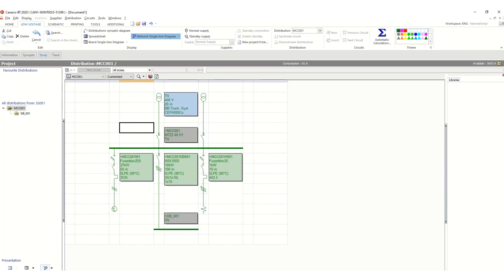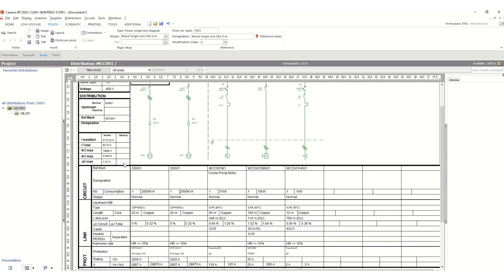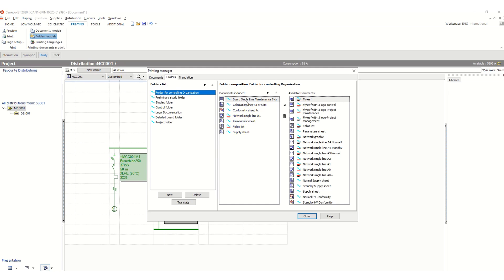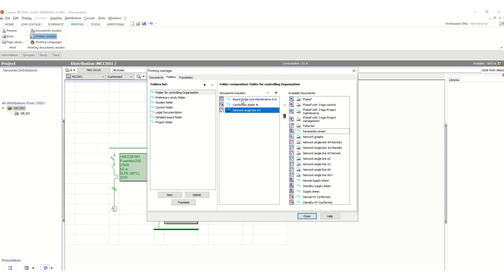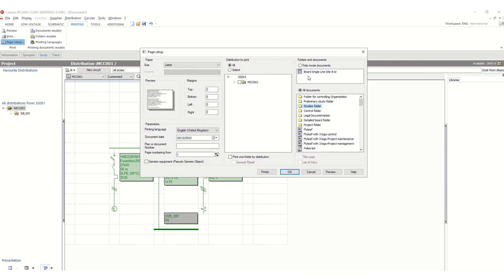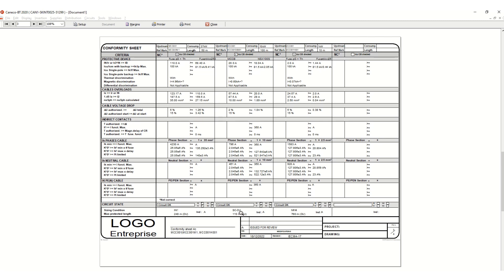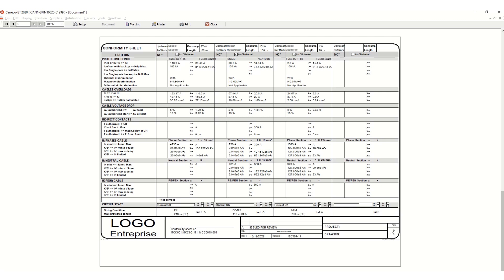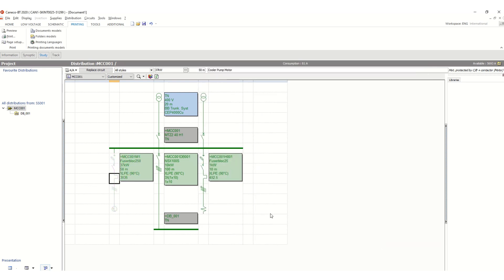CANECO BT Software - LV Cable Sizing Calculation (Part-3)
Cable Sizing Calculation can be performed using CANECO BT software. Cable Sizing Calculation criteria are current carrying capacity, voltage drop & short circuit.

Cable sizing calculation| How to select cable size| Electrical Technology and Industrial Practice
How to select cable size? AC cable size & Voltage drop calculation. AC cable design for load
HV Cable sizing calculation
Cable Size Calculation As per Thumb Rule | Steps for Sizing the Cable Size
How to Calculate Cable Size | Cable Size Calculation | Step-by-Step
VOLTAGE DROP FORMULA Which formula to use and how to do the calculations correctly